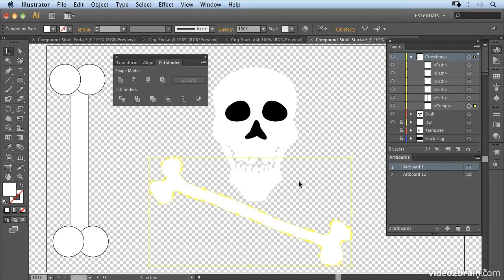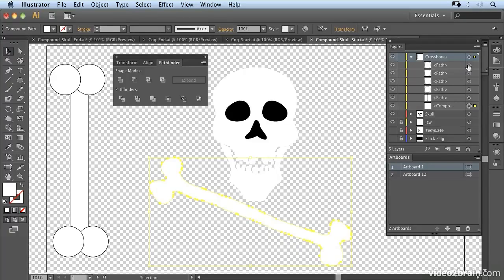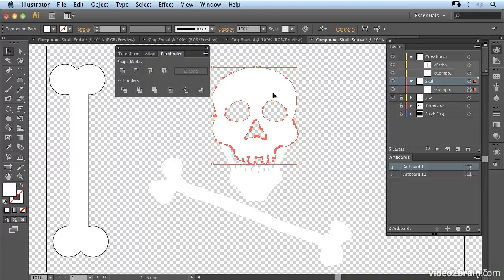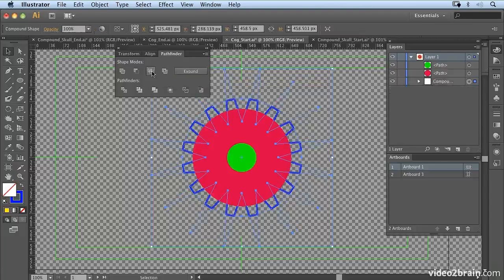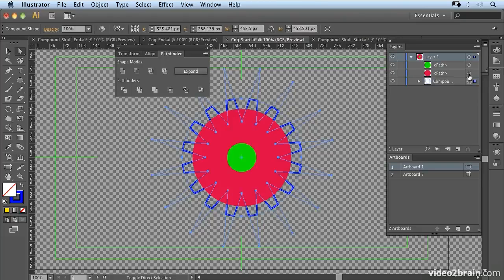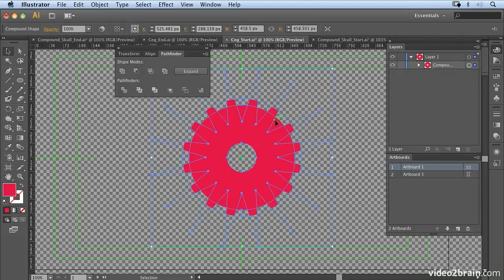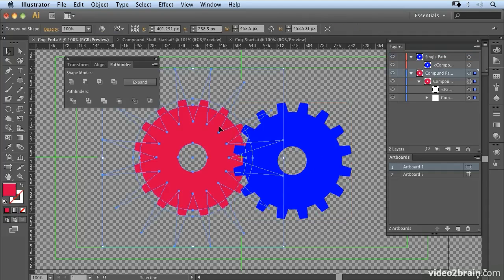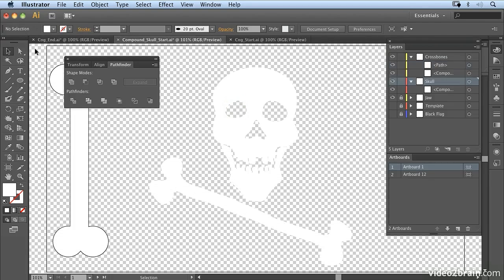Illustrator CS6 Creating and Working with Shapes